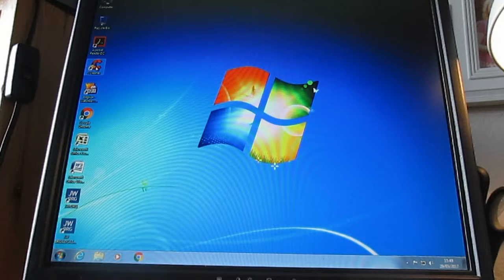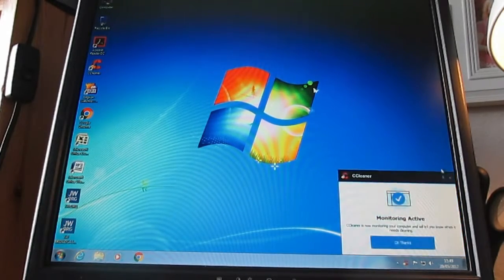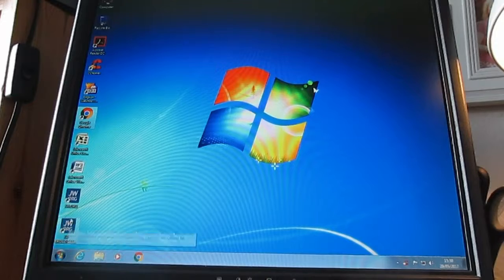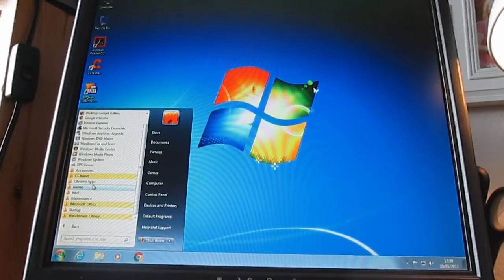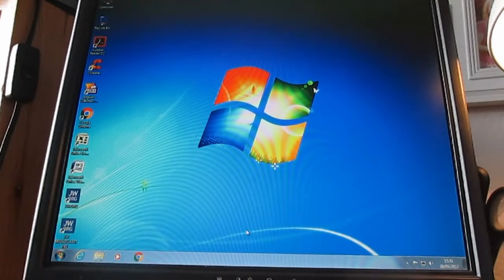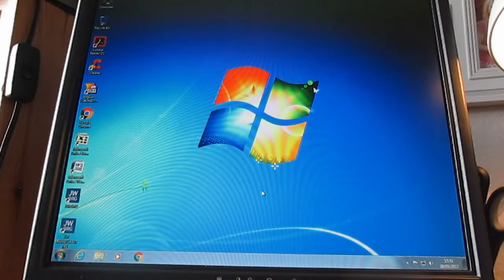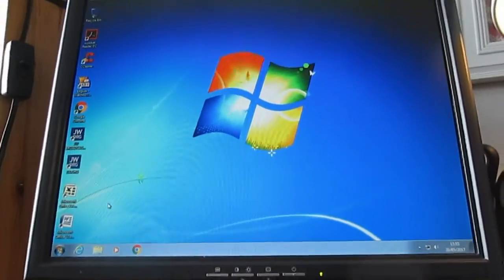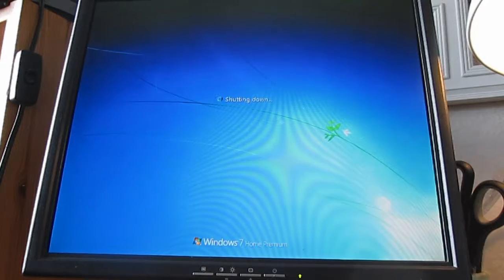Steve PC sofarsogood